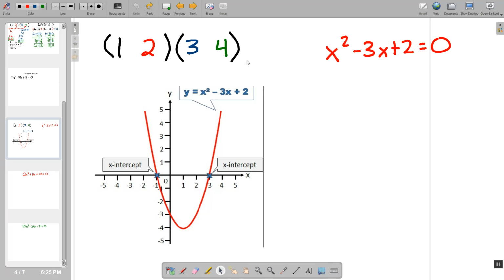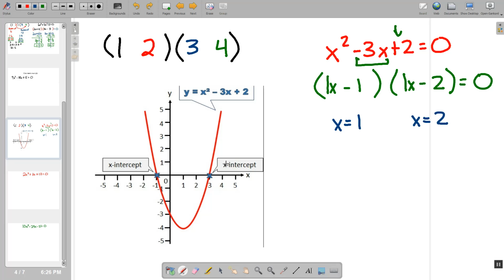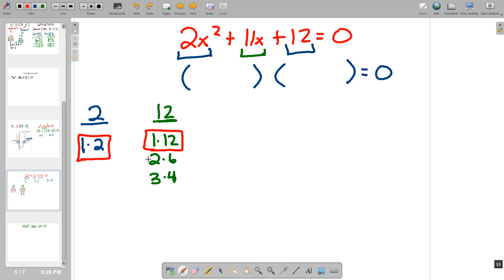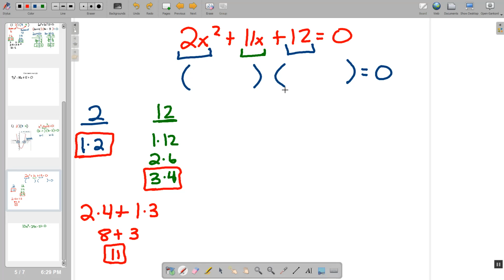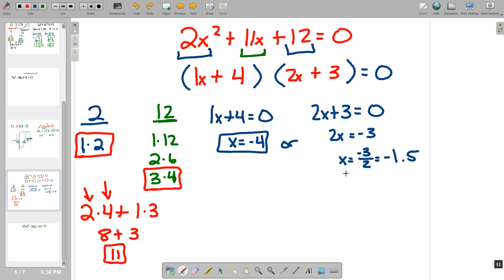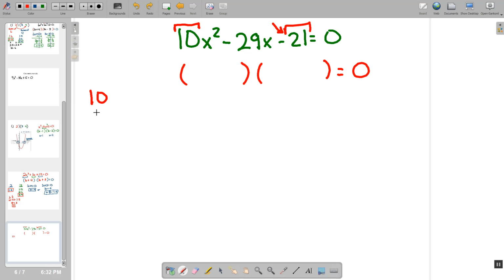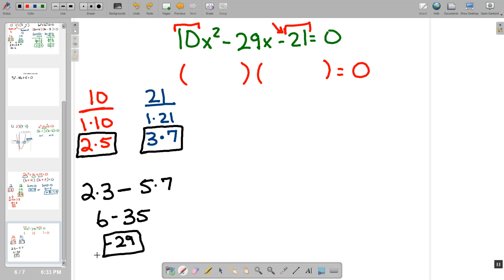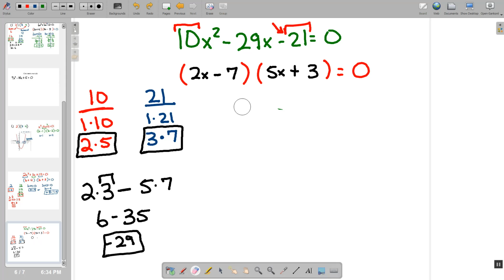Q.6 - Solving Quadratic Equations by Factoring When a Doesn't Equal 1 Retake